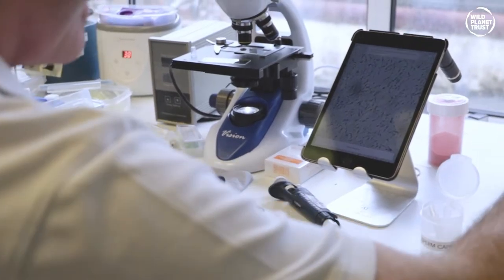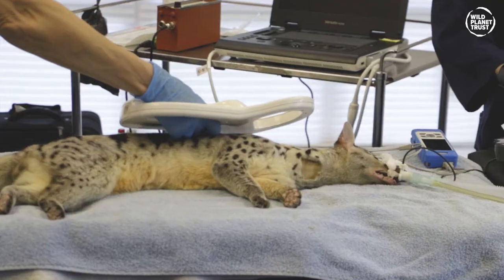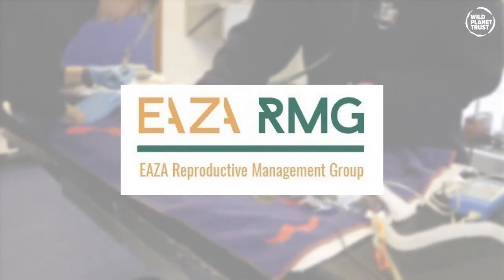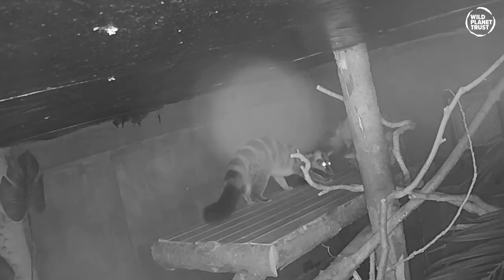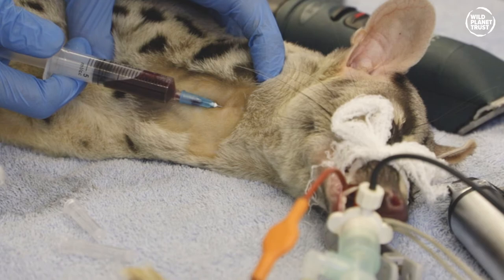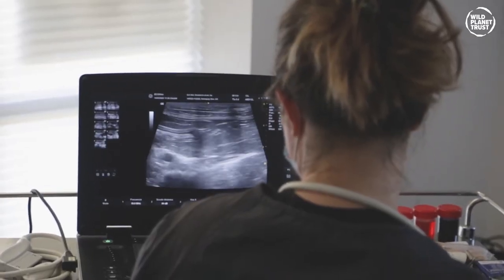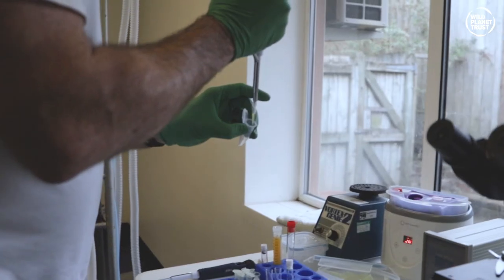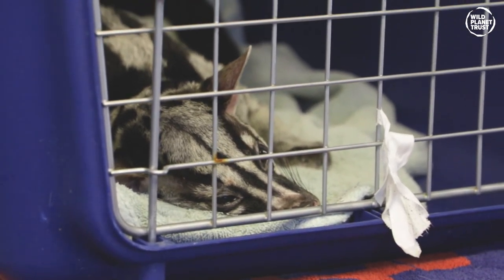The Mysterious Owston's Civet: Unveiling Their Reproductive Secrets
Newquay Zoos civets participate in ground-breaking research.

Newquay Zoo’s Owston’s civets are leading the way in a ground-breaking reproductive project to learn more about these rare and mysterious animals. Owston’s civets are Endangered in the wild, and so elusive that very little is known about them. The new research involving Newquay Zoo’s civet population will help to shed more light on the species, their mating habits and their reproductive health, in order to help ensure their continued survival.

The research is being conducted using a range of methods, from ultrasounds, to the assessment of sperm samples and hormone levels present in faecal samples. Further sperm samples have been taken and cryopreserved for use in the future if needed. These sample will be kept by Nature’s SAFE: a biobank that stores living cells of animals – like Owston’s civets – that are at risk of extinction. There are only 10 animals in the Owston’s civets European breeding programme at the moment, of which four live at Newquay. The zoo has a long history with the species, as it was the first location to hold an ex-situ population back in 2005, and is one of only four zoos in the whole of Europe to hold them.